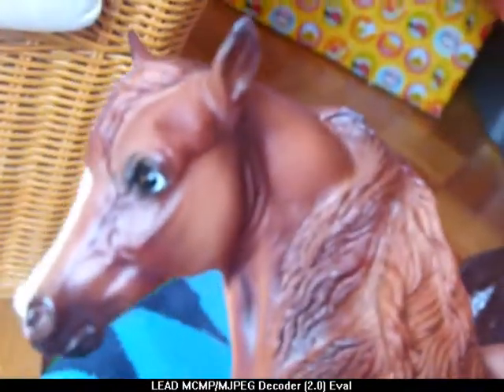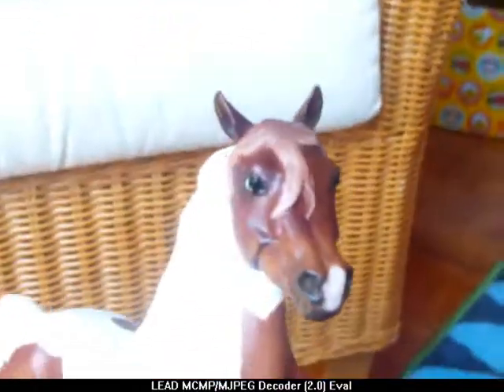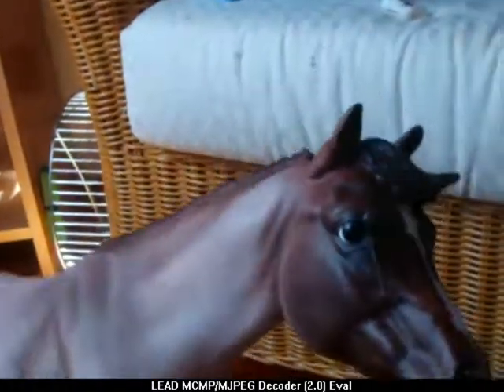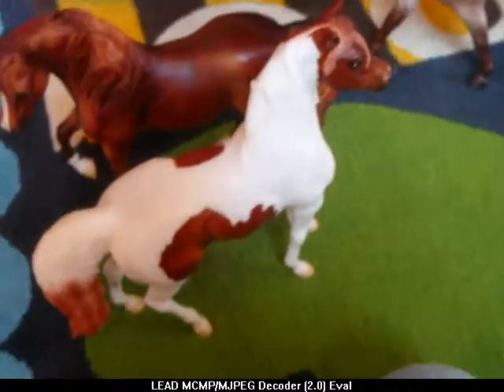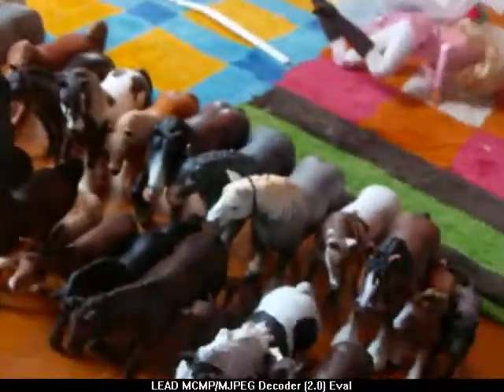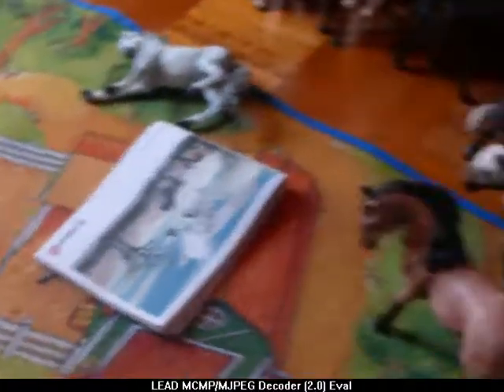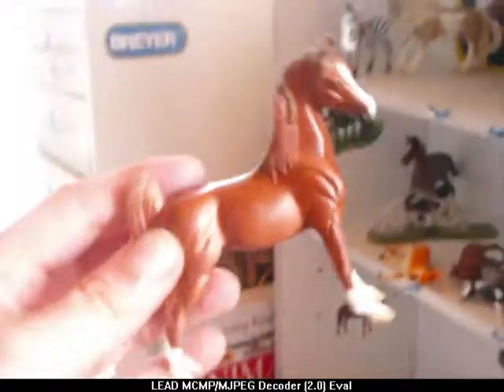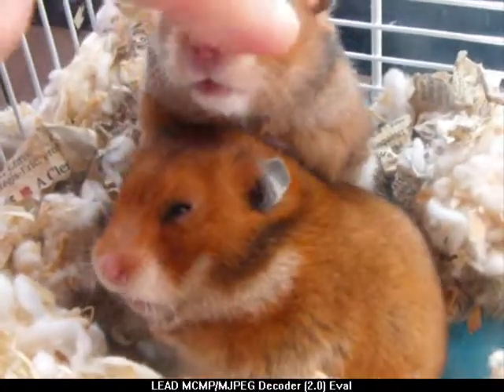New Model Horses ;; [from Utterly Horses Retail shop!]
woop :)